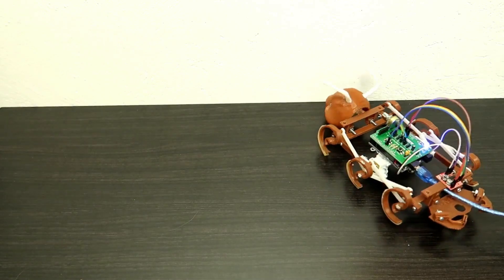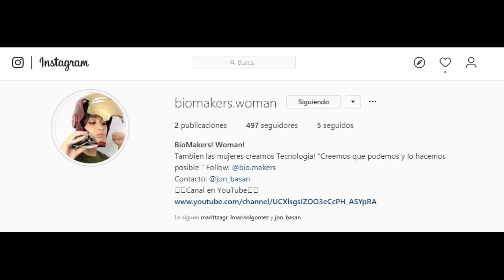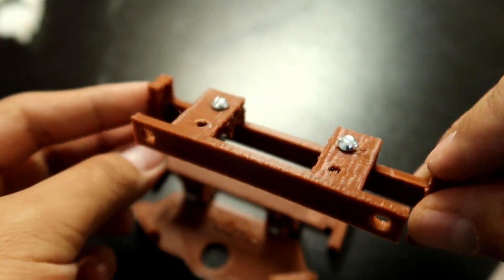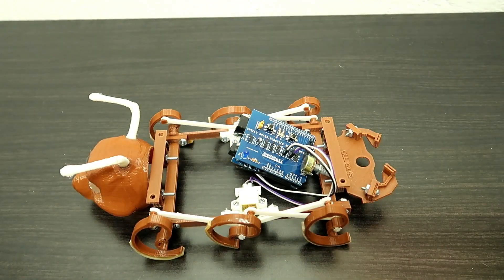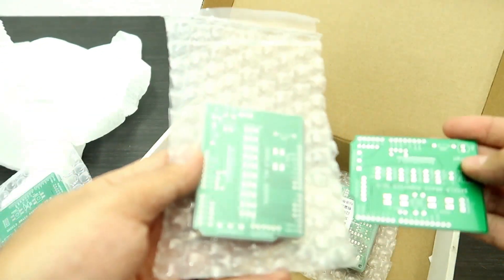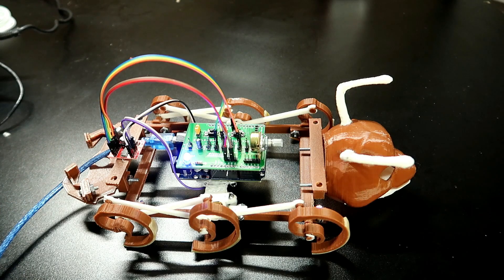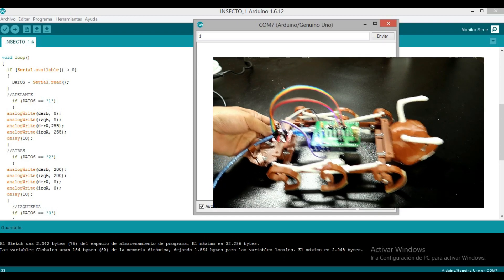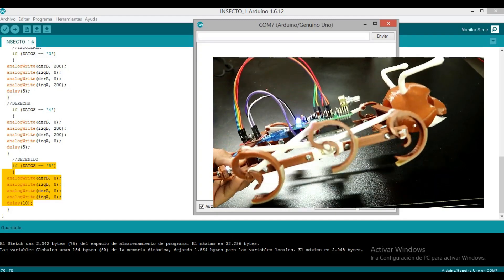Como Hacer Robot Hormiga con Arduino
• $ 0 por prototipo de PCB (plazo de entrega de 24 horas)

• Obtenga un cupón de $ 5 gratis.

15 años de experiencia con certificación UL e ISO9001 para garantizar la calidad de PCB de su proyecto

Recuerda que ya puedes apoyar al canal con una Donación para la compra de mas sensores y tarjetas!!
Contamos contigo!!